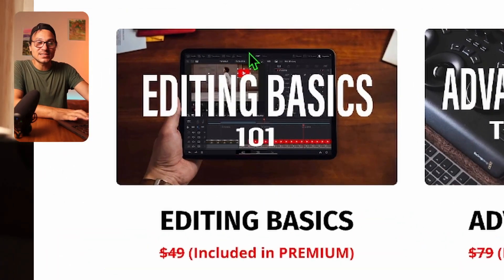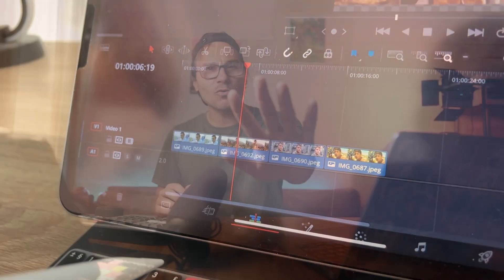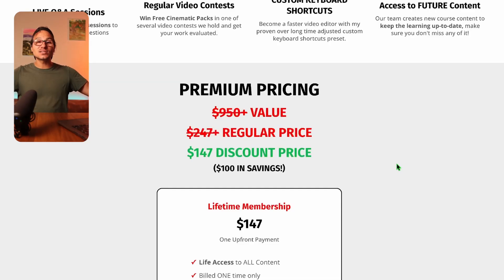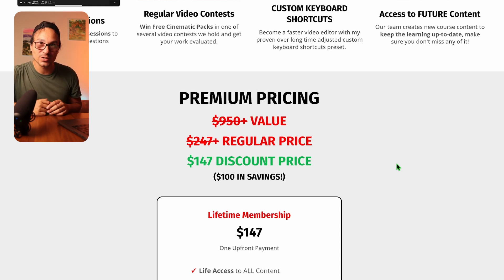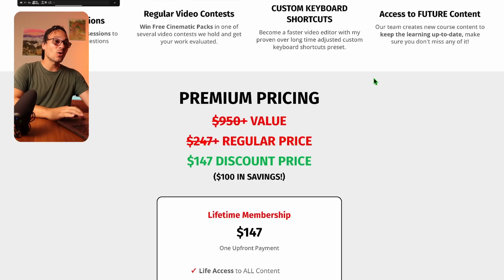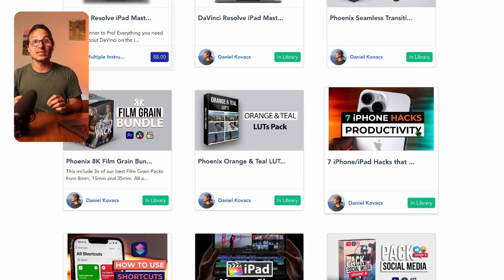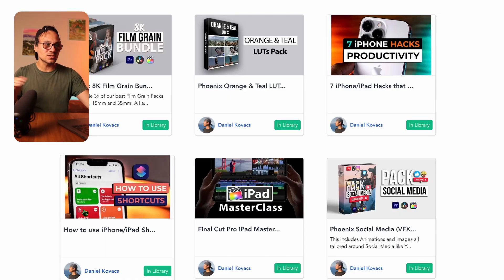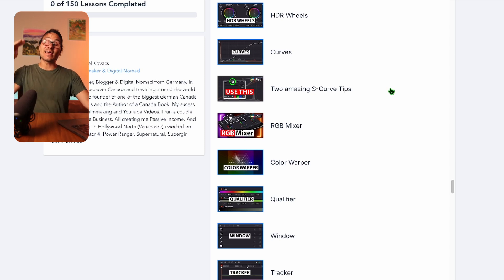DaVinci Resolve iPad MasterClass: What's included?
In this video i will show you everything that is included in the DaVinci Resolve iPad MasterClass - From Beginner to Pro! This is the most advanced DaVinci Resolve Course for the iPad. Become a faster Video Editor with these lessons.